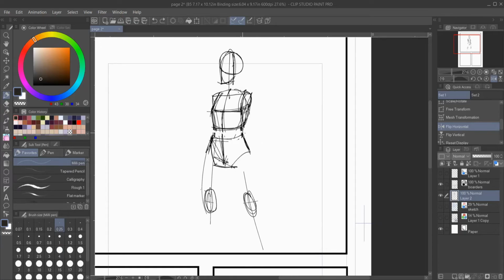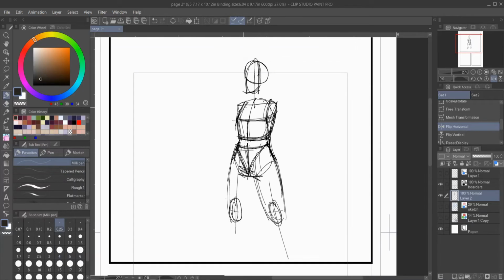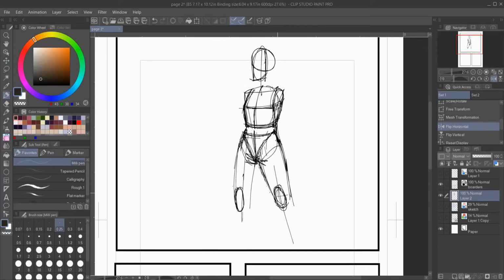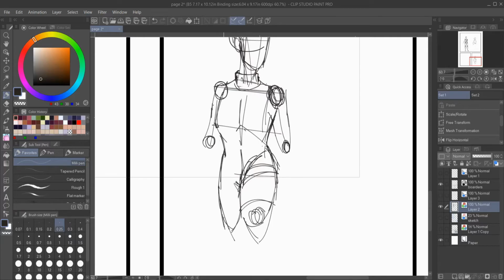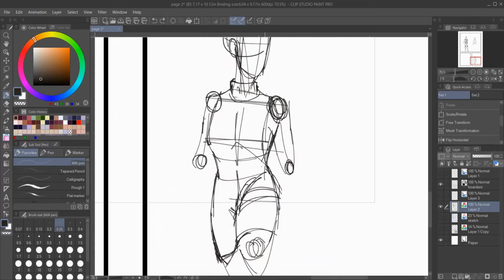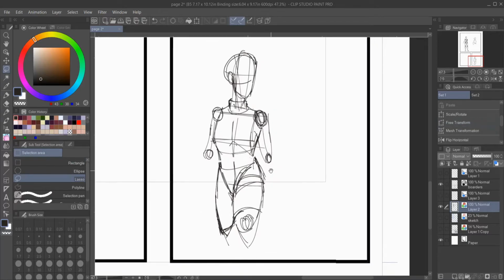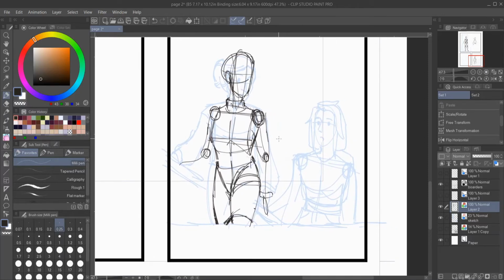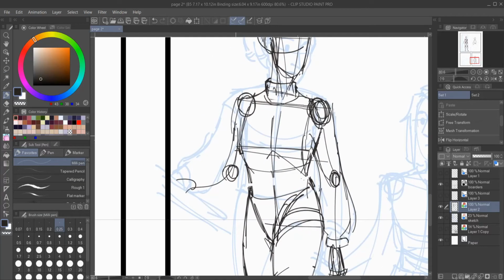Day 35: How to Control Pacing in Webcomics || 100 Days of Making Comics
in this video i talk about the techniques i use to speed up or slow down the pacing of a scene in my webcomic the Forgotten Ones